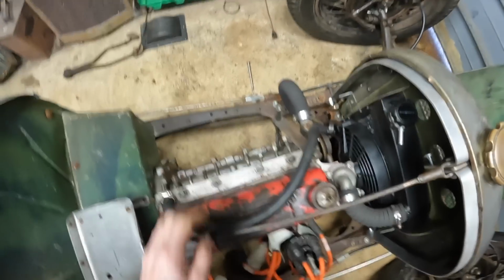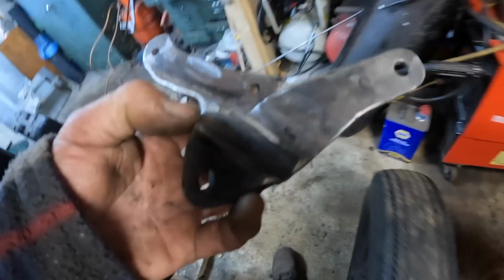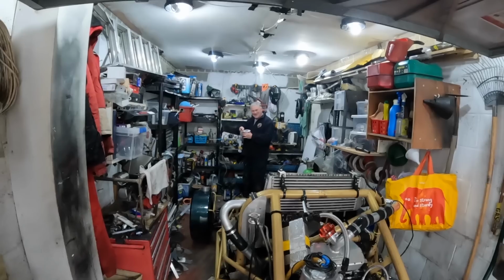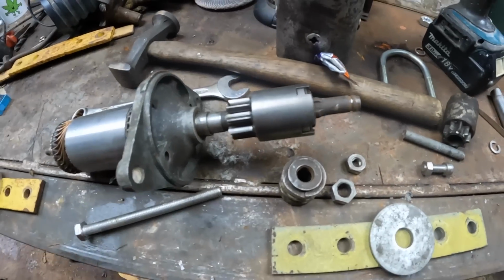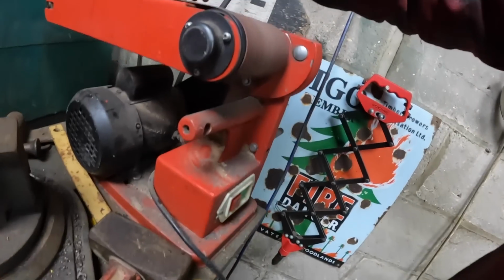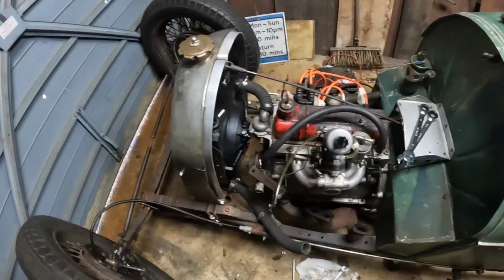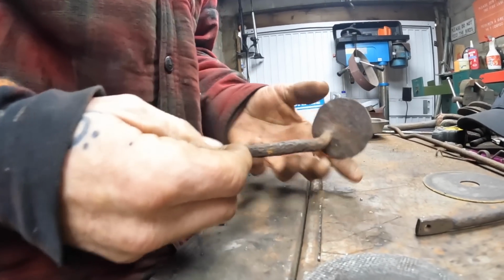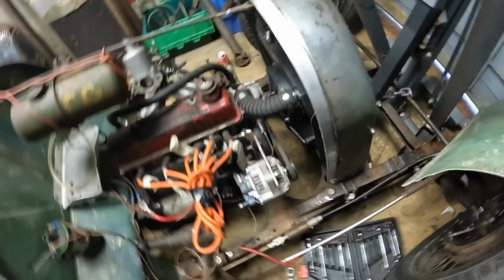the austin ten special....rat , part 38........'genuine lucas starter'. (BARE)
Happy new year and welcome to part thirty eight of my austin 10 special build ..ingenuity over bucks.
this week ...my main objective is to start Ian, which means finishing off various odds and sods including the starter motor.
{bare} there is an absence of music this week .an experiment , please share your thoughts on the subject , thanks

i've set up a tip jar so if you wanna help buy me some grinding disc or something, it would be much appreciated and will help me keep the channel going. you will find the 'tip jar ' icon  on my home page above
thanks if you take part in that... and thanks all who already did.